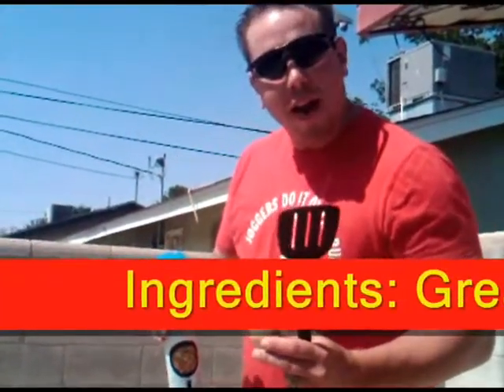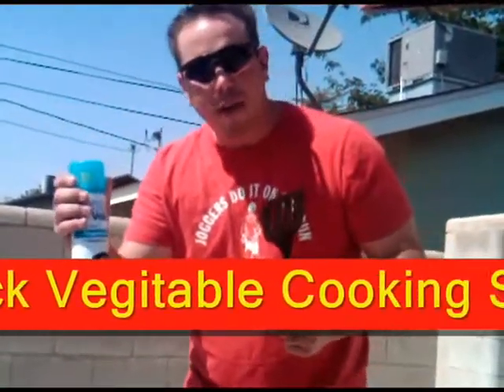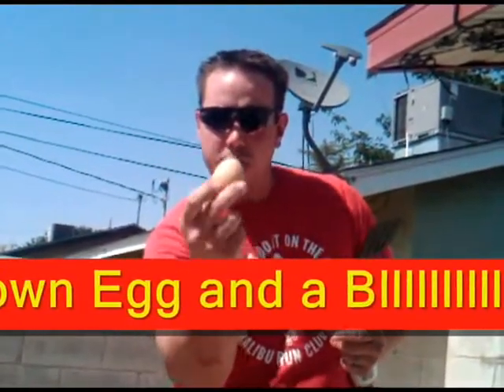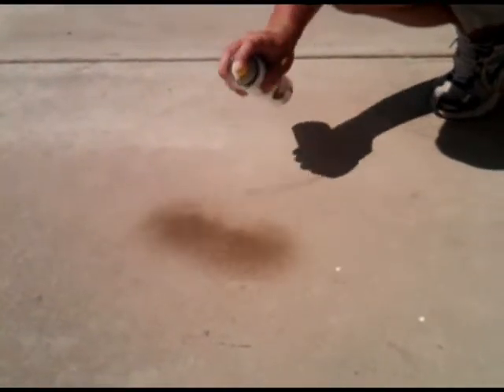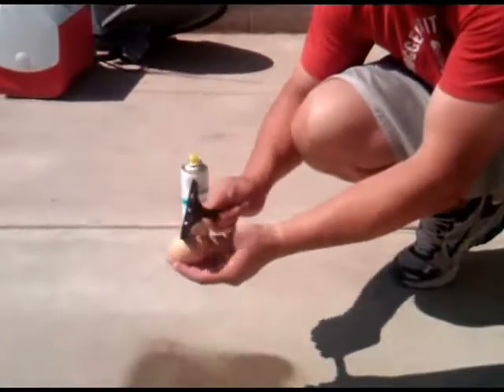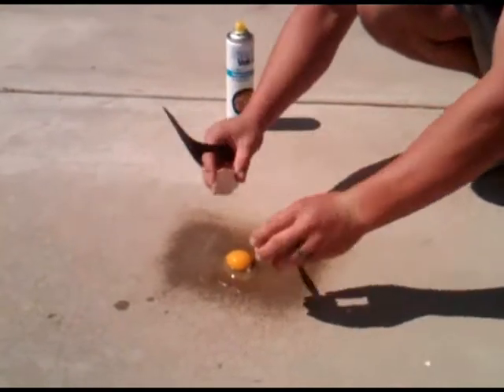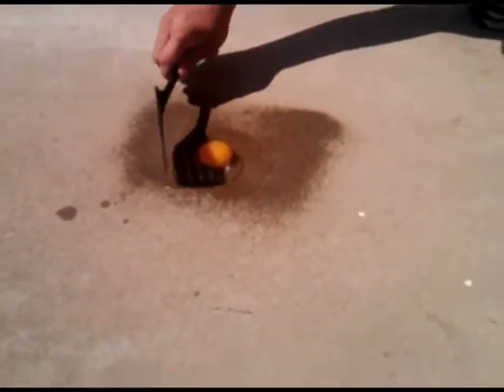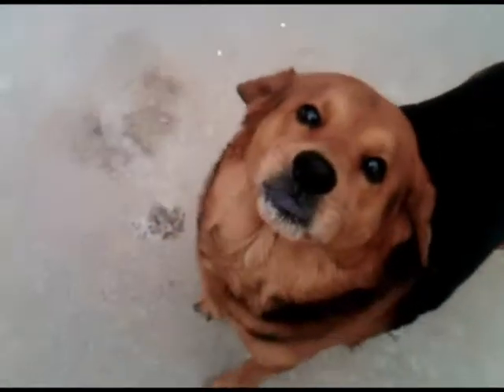Frying an Egg on The Cement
It was 114 degrees outside so we decided to try to fry an egg on the patio...the dog had another idea for it!!!